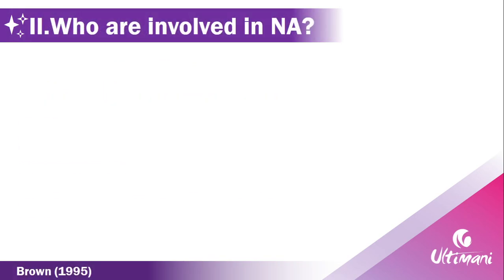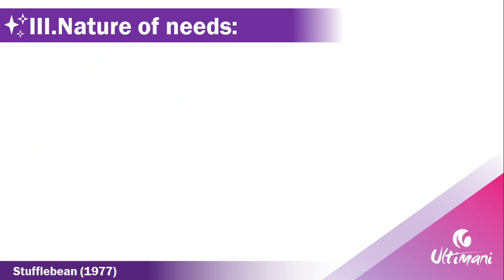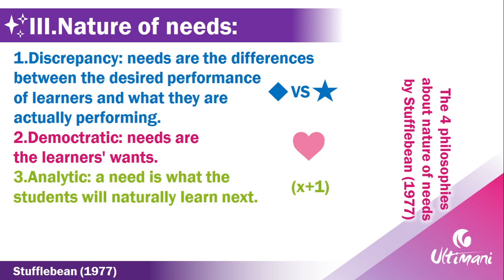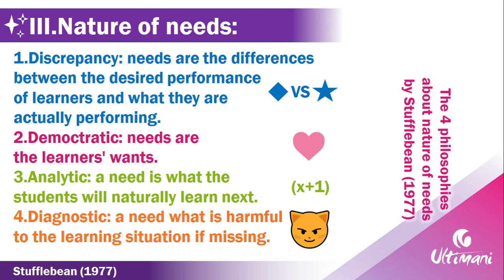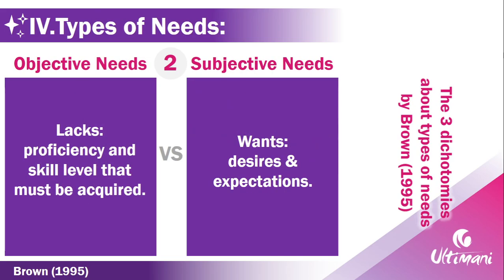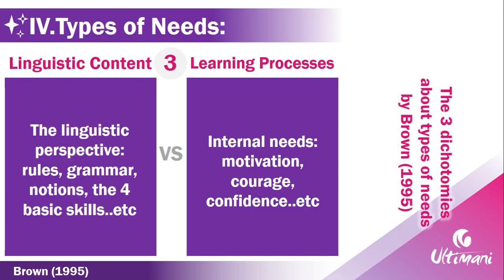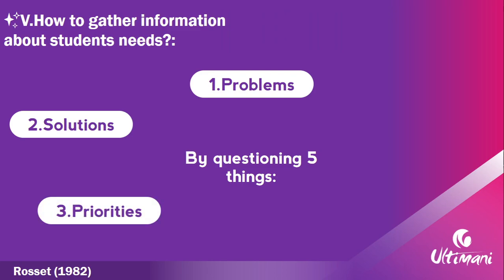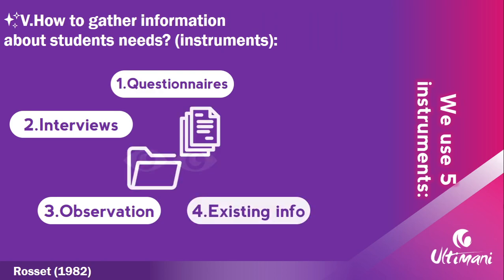Needs Analysis | CASD, ESP & Didactics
In this video, I speak about needs analysis which is an important topic in curriculum analysis, syllabus design, ESP (English for Specific Purposes) and didactics.